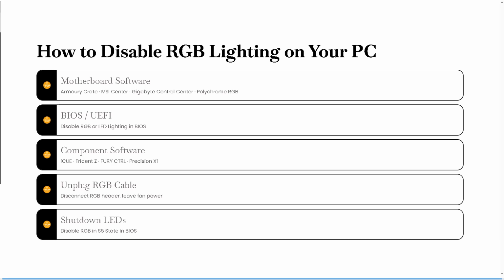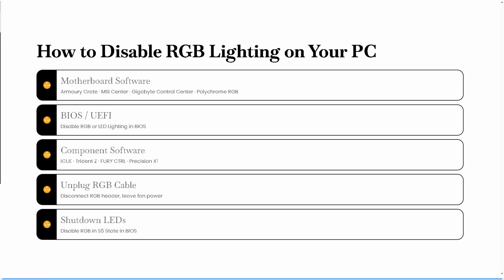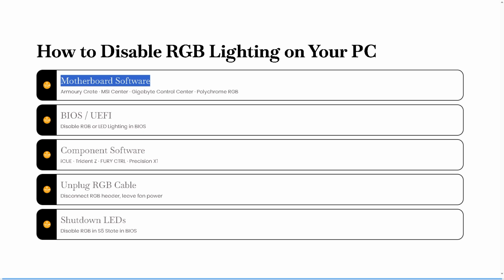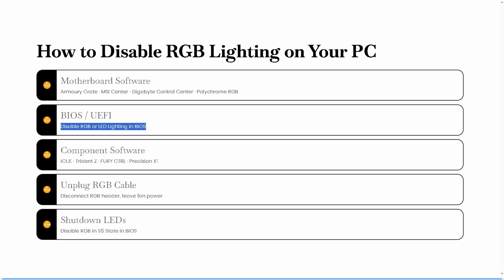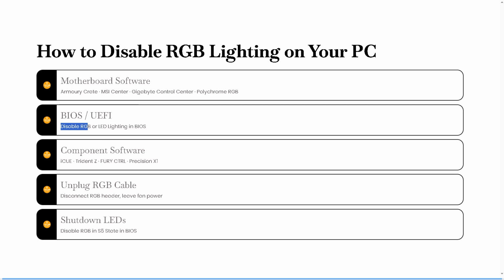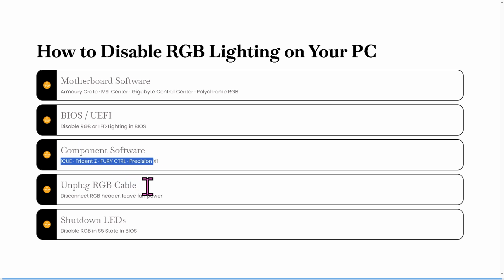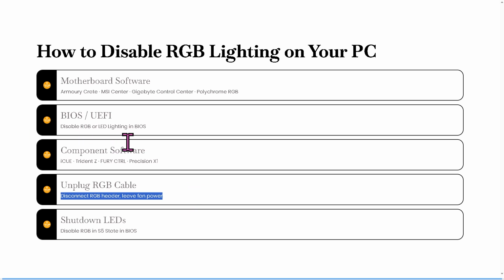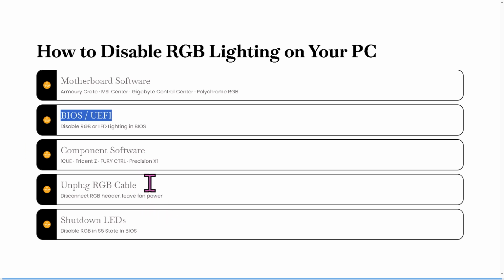How To Turn Off LED Lights on PC RGB Disable Guide (2026 Fix)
Are the RGB lights on your gaming PC, keyboard, fans, motherboard, or graphics card too bright or distracting? In this guide, you'll learn how to turn off LED lights on your PC using built-in software, BIOS settings, and hardware controls. Whether you're trying to reduce distractions, save power, or create a cleaner setup, this step-by-step tutorial will help you disable RGB lighting quickly and easily.

We'll cover how to turn off RGB lights on popular brands such as ASUS Aura Sync, MSI Mystic Light, Gigabyte RGB Fusion, ASRock Polychrome Sync, Corsair iCUE, Razer Chroma, and more. You'll also learn how to disable motherboard LEDs when the PC is turned off, control RGB fan lighting, and troubleshoot common issues if your lights won't turn off.

In This Guide:

✔ How to turn off RGB lights on a PC
✔ Disable motherboard LED lighting
✔ Turn off RGB fans and case lighting
✔ ASUS Aura Sync LED settings
✔ MSI Mystic Light RGB controls
✔ Gigabyte RGB Fusion configuration
✔ ASRock Polychrome Sync setup
✔ Corsair iCUE lighting management
✔ Razer Chroma RGB customization
✔ BIOS RGB lighting options
✔ Fix RGB lights that won't turn off
✔ Windows 11 RGB lighting controls
✔ RGB troubleshooting tips for 2026

Whether you're using a gaming desktop, custom-built PC, or prebuilt system, this guide provides the latest methods to disable RGB lighting and regain full control of your setup.